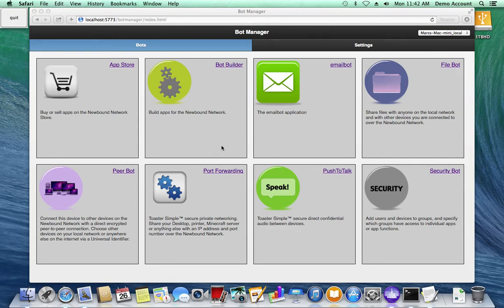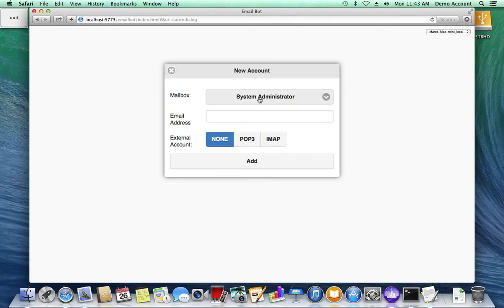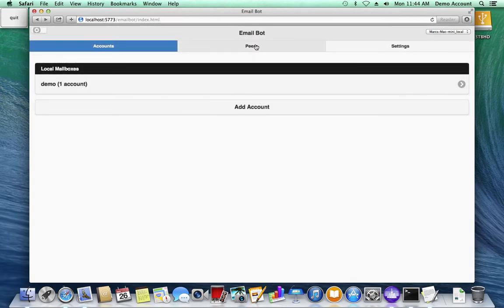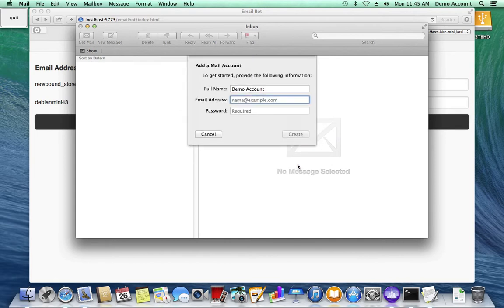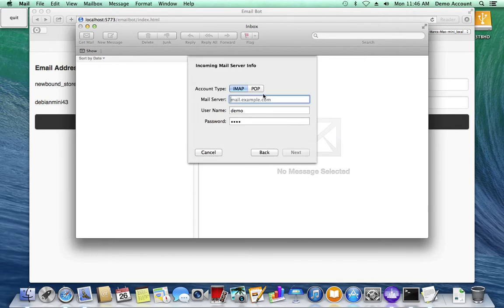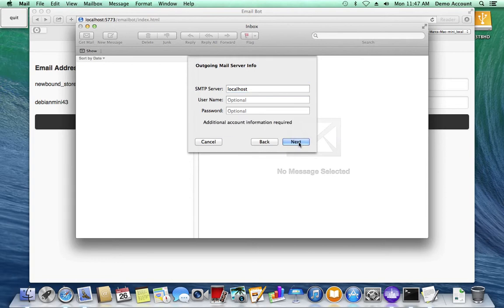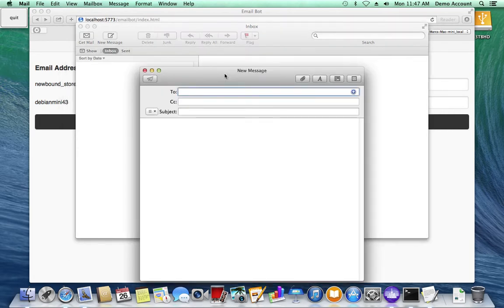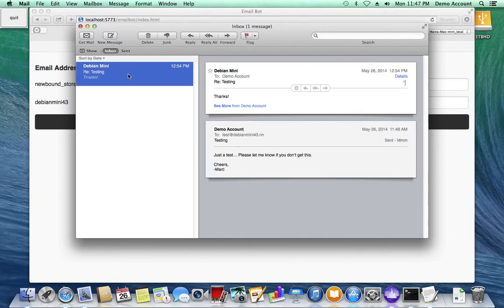Newbound Network Email Demo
A quick demonstration of how to set up secure private email over the Newbound Network.